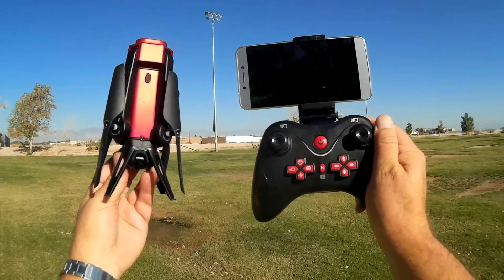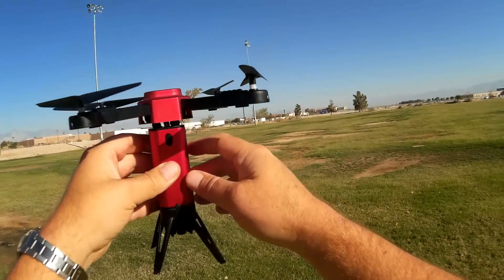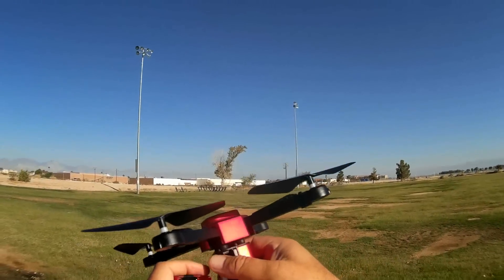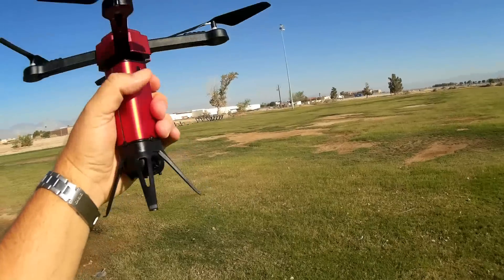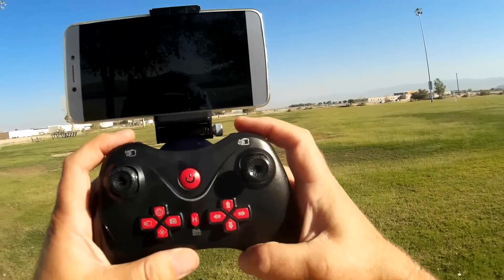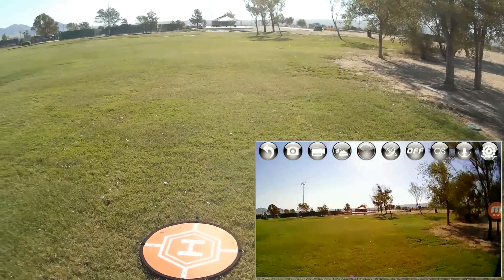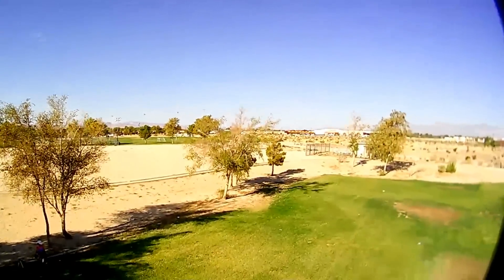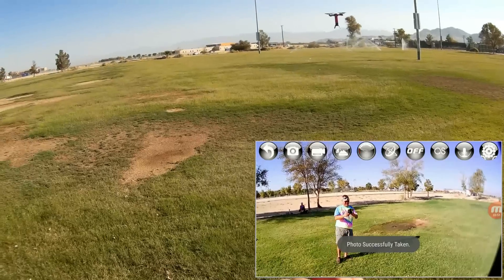Lishitoys L6059 Foldable 720p HD FPV Obstacle Avoidance Drone Flight Test Review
This very unusual looking drone is extremely stable, include nice 720p HD camera with controlled lens, and obstacle avoidance.

Pros
- Foldable quadcopter for portability.  All arms easily extend upward.
- Very low center of gravity provides extremely stable flight.
- Altitude hold and headless mode.
- Very nice 720p camera with remotely controlled up and down lens. Records directly to a microSD card.  Camera includes WiFi FPV, and the camera lens can be remotely controlled up or downward.
- Includes obstacle avoidance sensors
- Replaceable 3.7V 900mah battery gives flight time of over 8 minutes.

Cons
- Although stable in flight, it's quite unstable in landing and will tilt for just about all landings.  Fortunately the motors stop automatically if obstructed to lessen chance of damaging the motors.
- Not an acrobatic flier at all.  Mainly intended as a selfie camera quadcopter.
- Some jello and WiFi lag.
- IR obstacle avoidance doesn't work well outdoors due to sunlight interference.

MUSIC LICENSE
"Awel" by stefsax